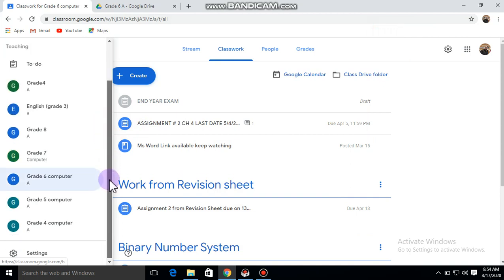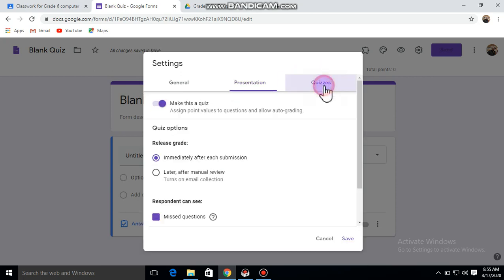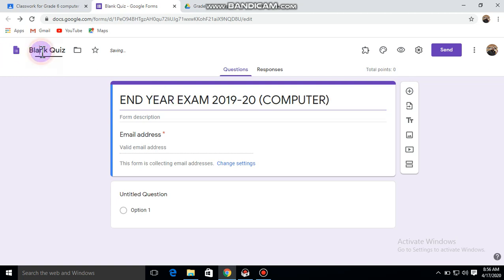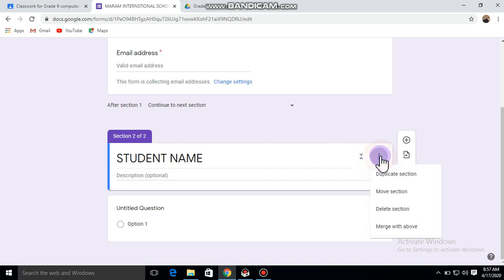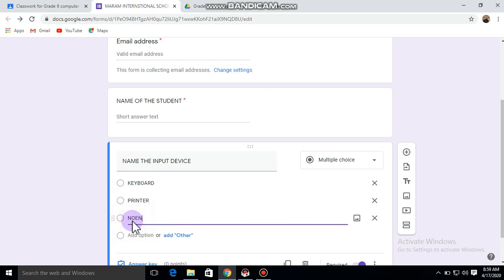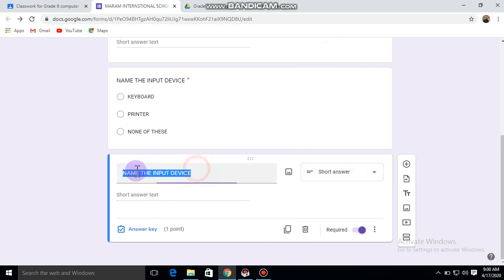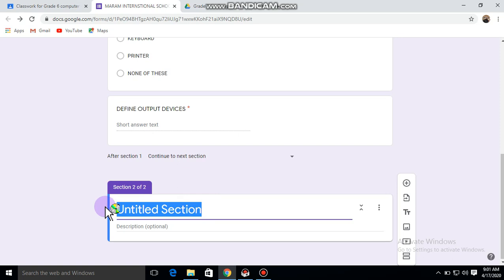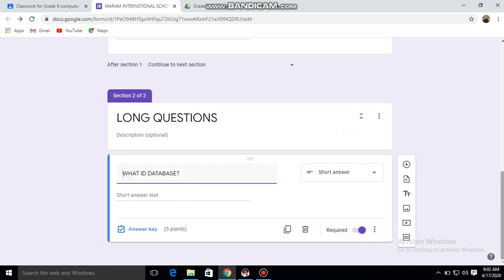How to make test using google forms.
Video from Waseem